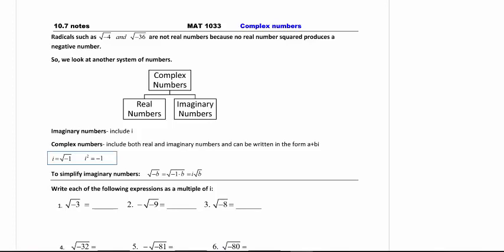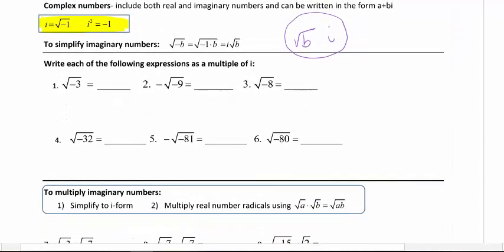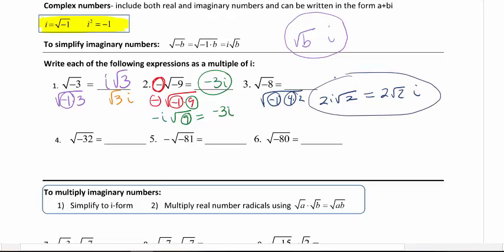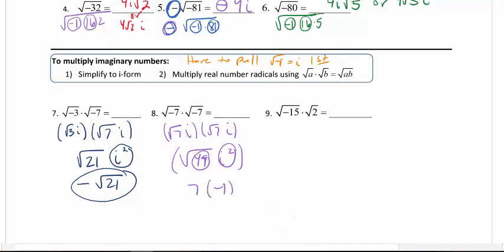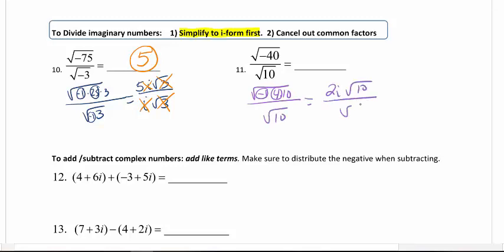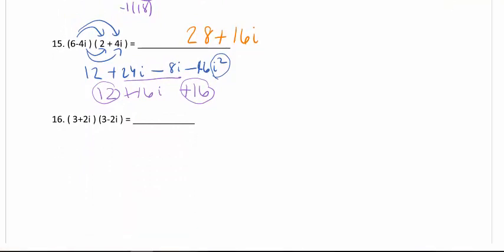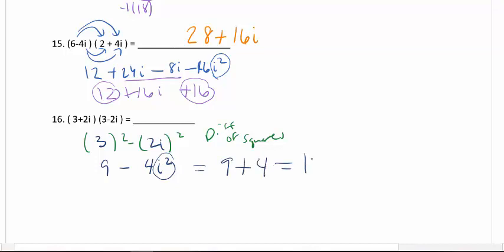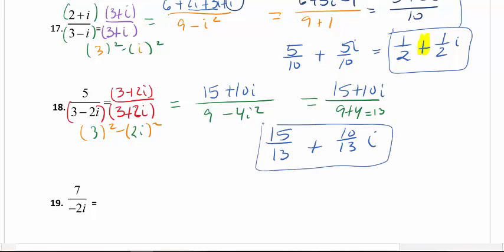MAT1033 10.7 (Complex Numbers) Module Lecture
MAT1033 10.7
(Complex Numbers)
Module Lecture
Sustarsic